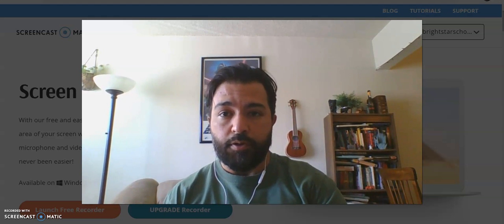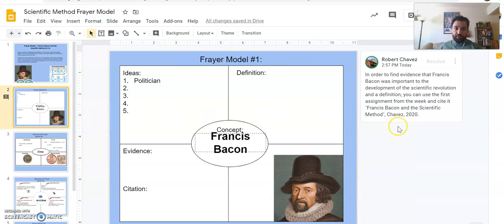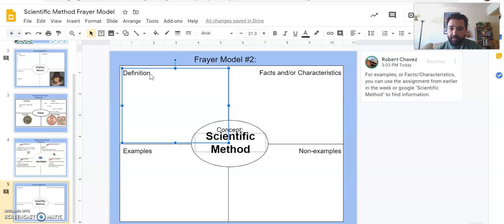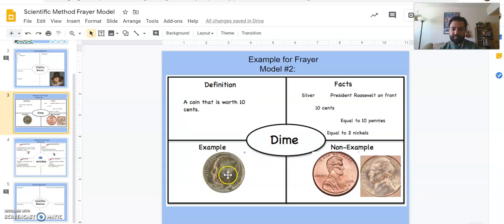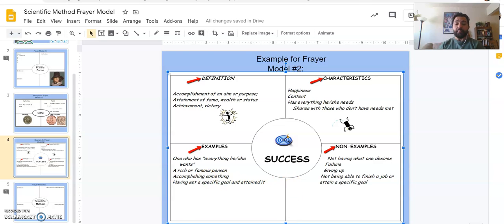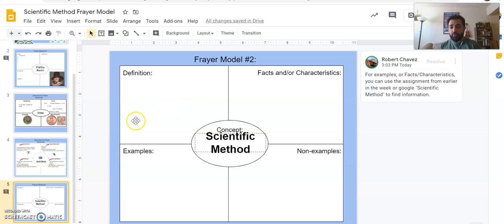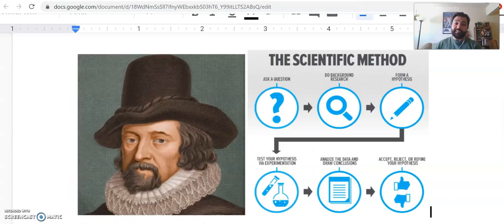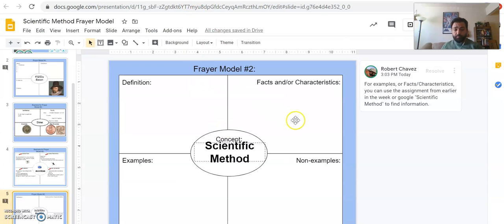Scientific Method Frayer Model Instructions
Use these video instructions to complete the Scientific Method Frayer Model assigned for Thursday May 14.